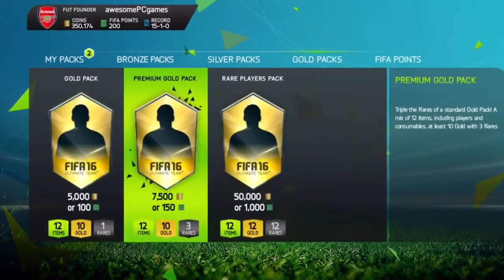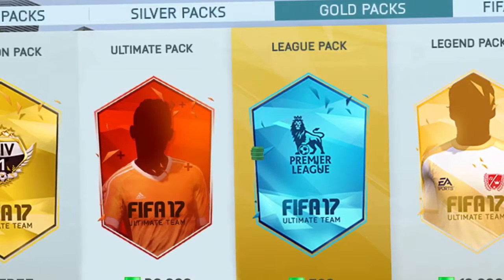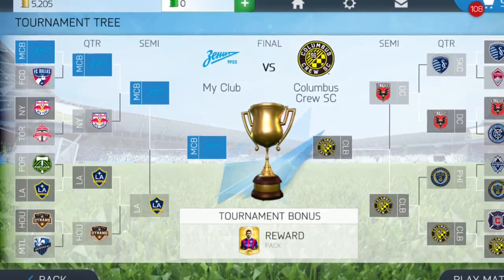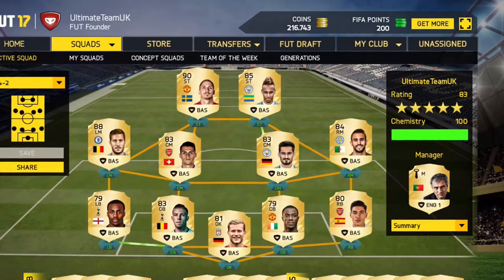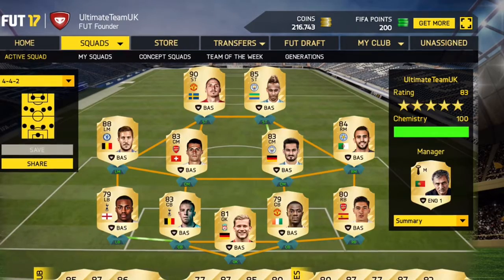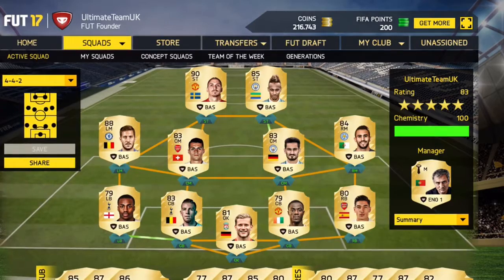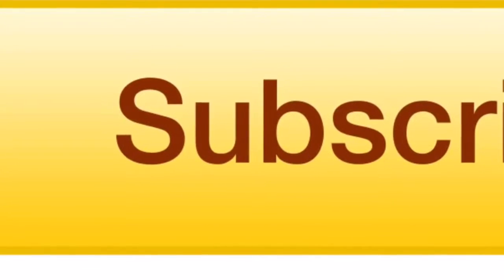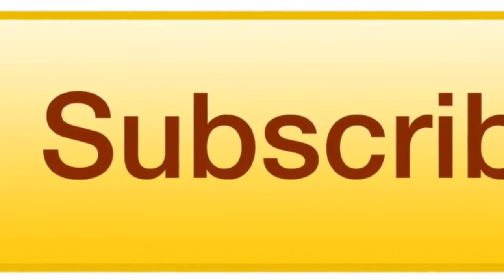How to get a good start to FIFA 17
If you want to see more tips smash ten likes and that would be great. Next video should be out next weekend